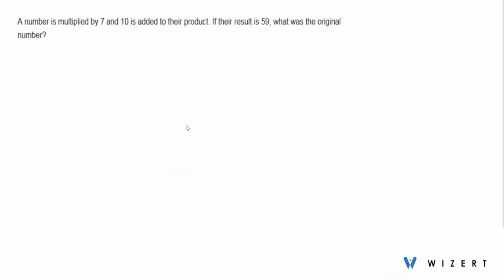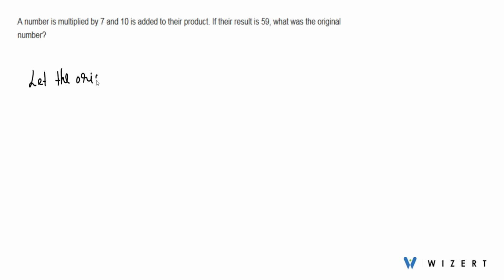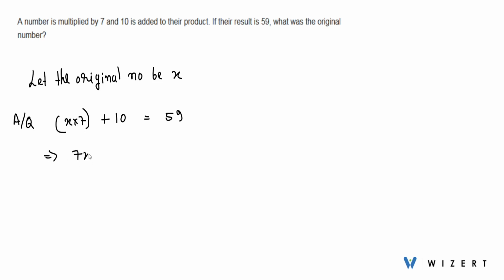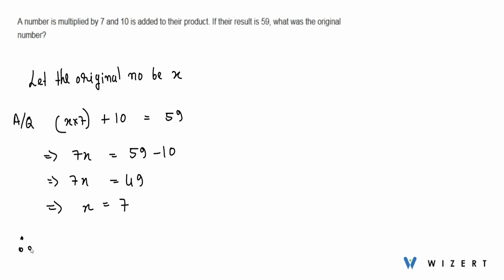Math Algebra video lessons for Grade 6 - Set 1614597762